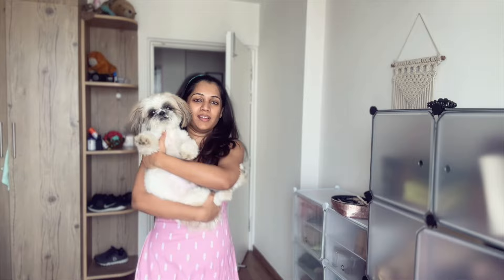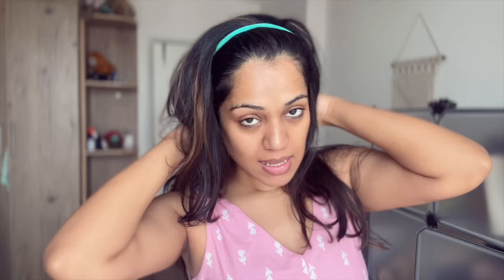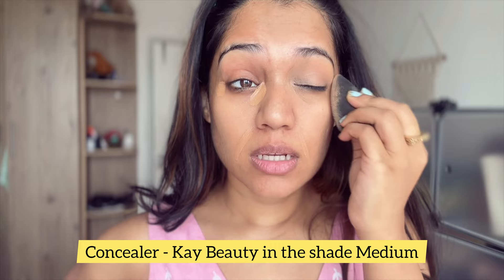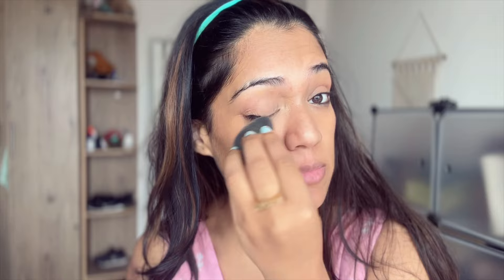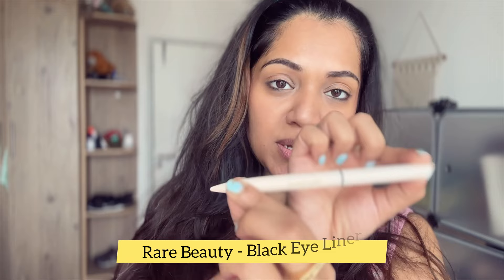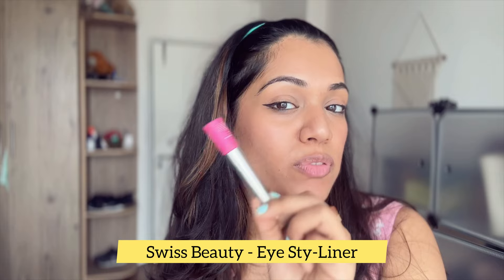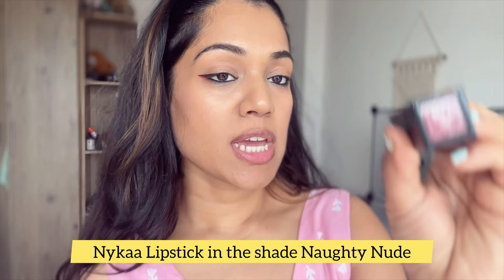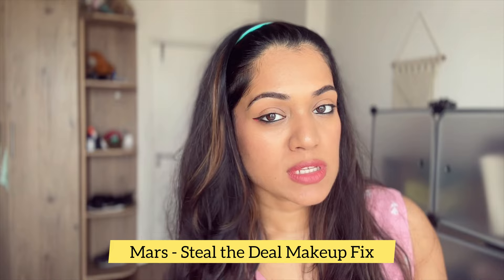GRWM for Barbie movie | Pink Summer Dress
Product Details:

1. Kay Beauty HD Liquid Concealer - 130P Medium

2. Benefit Cosmetics Goof Proof Eyebrow Pencil - 05 Deep

3. The Body Shop Lip and Cheek Stain - 01 Pink Hibiscus

4. Rare Beauty Eye Liner

5. Swiss Beauty Waterproof Pop Eyeliner With Smudge Proof and Quick Drying Formula - 02 Neon Pink

6. Maybelline New York Instant Age Rewind Concealer - Medium

7. PAC Longlasting Kohl Pencil Black

8. Nykaa So Matte Lipstick - Naughty Nude 11 M

9. MARS Seal the Deal Long-Lasting Makeup Fixer Spray